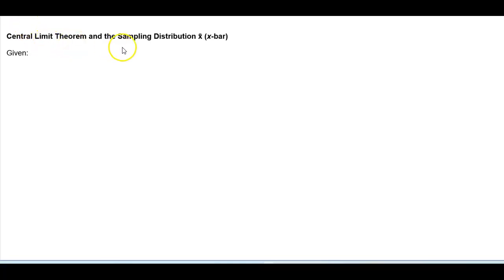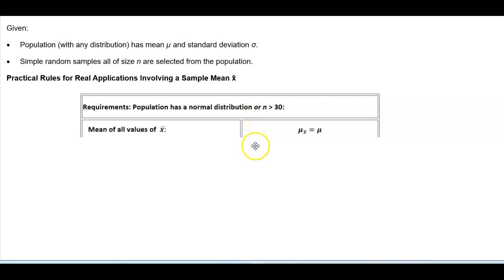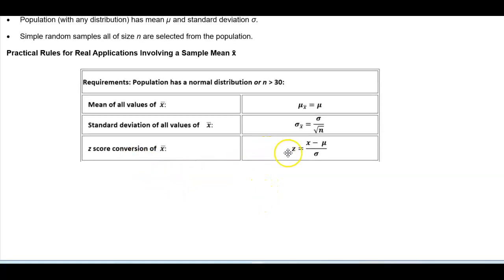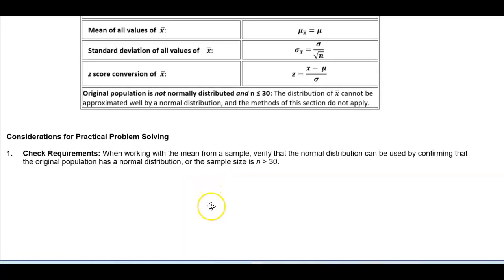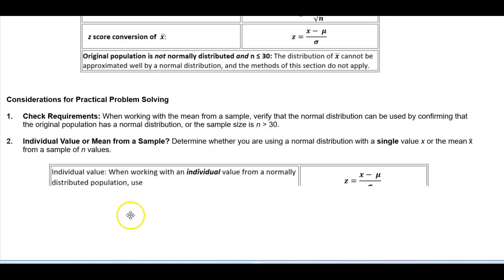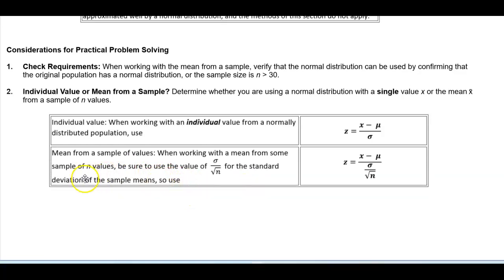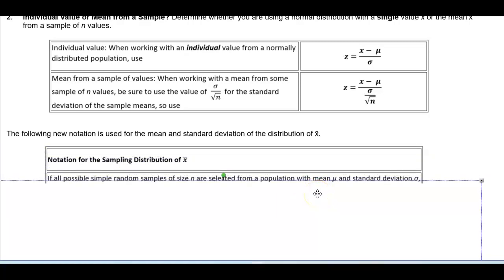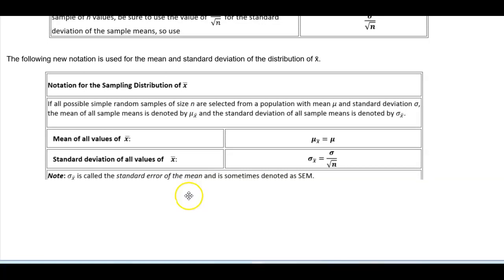Math 14 6.4 Central Limit Theorem and the Sampling Distribution for Sample Mean